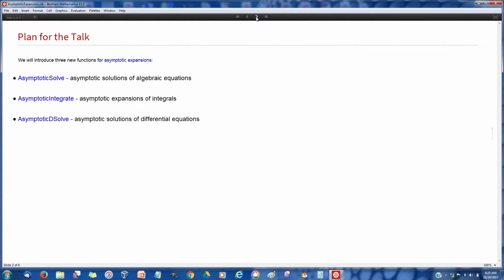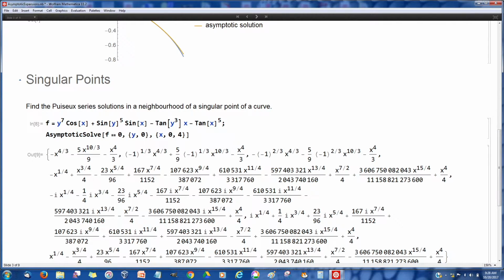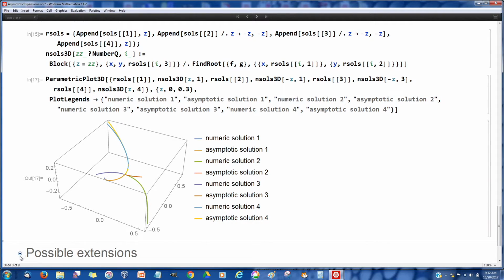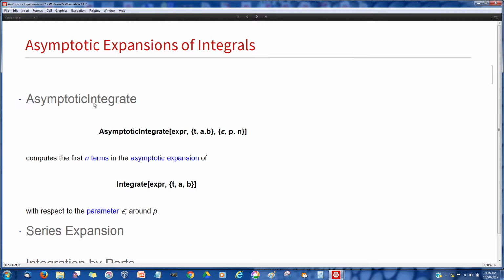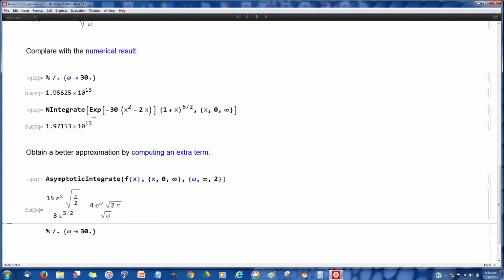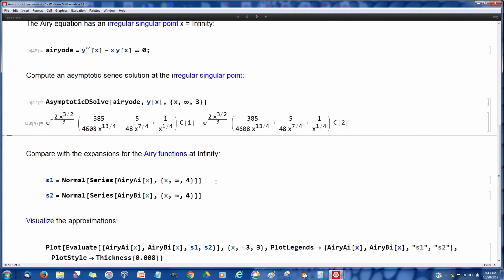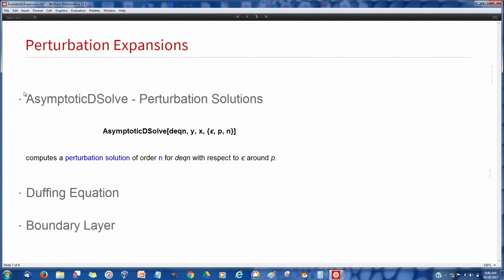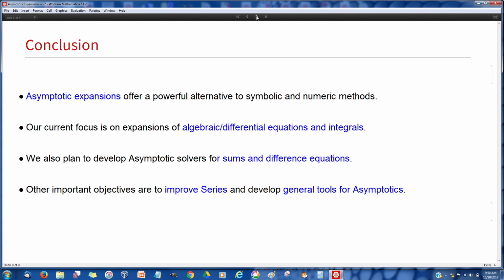Asymptotic Expansions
Speaker: Adam Strzebonski & Devendra Kapadia